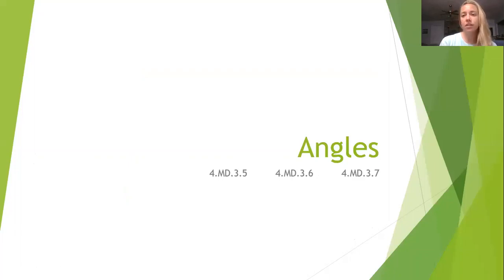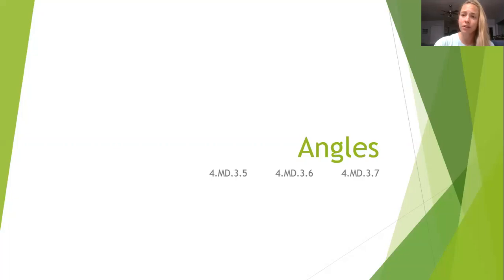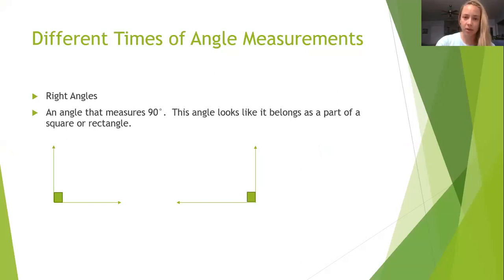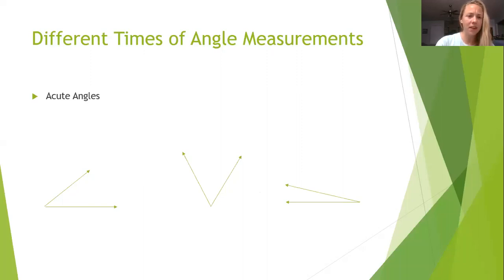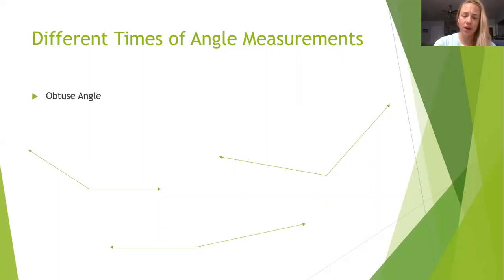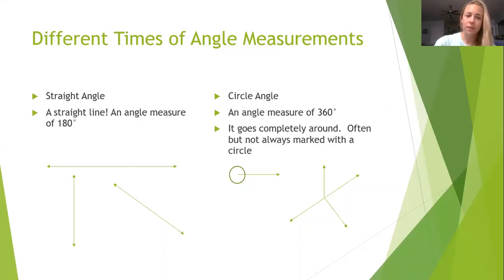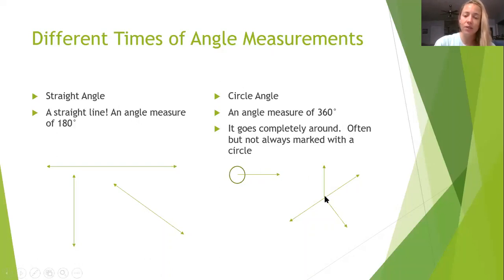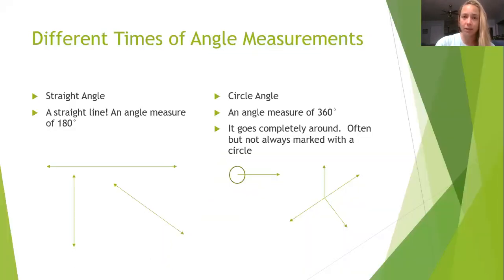Miss Duncan Teaches Classifying Angles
Miss Duncan goes over five common types of angles, their measurements, and what they look like.